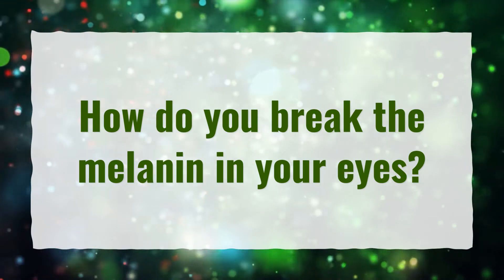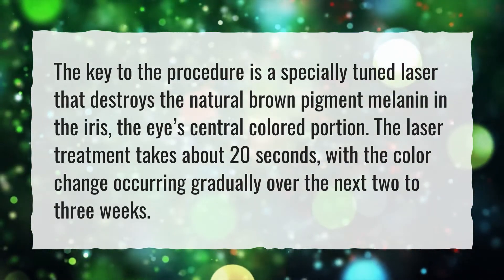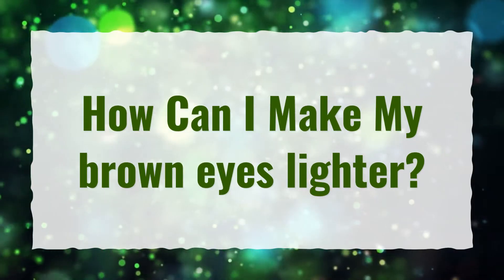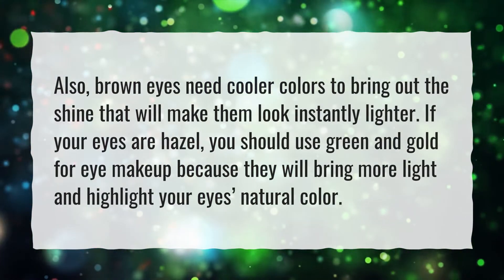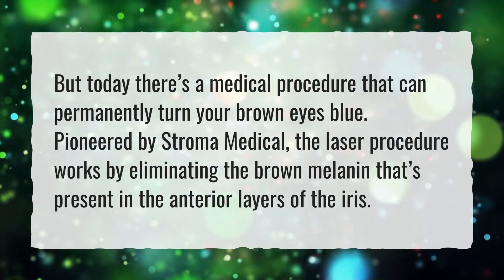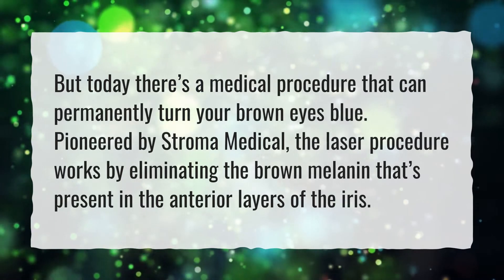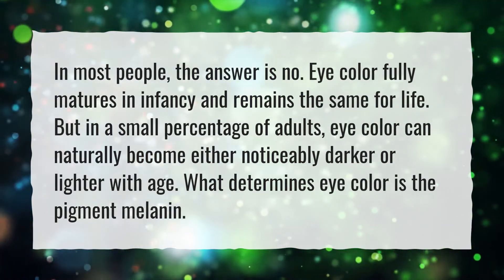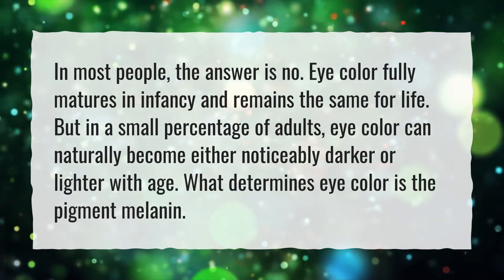How do you break the melanin in your eyes?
More About Can You Remove Melanin From Eyes? • How do you break the melanin in your eyes?